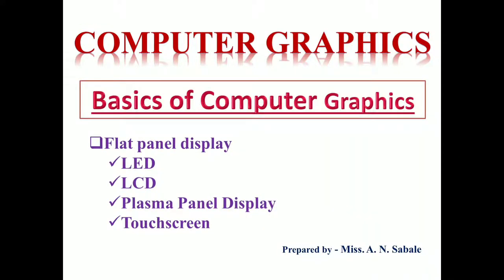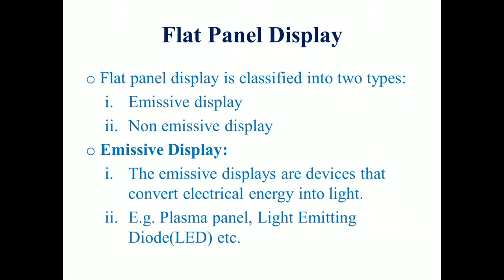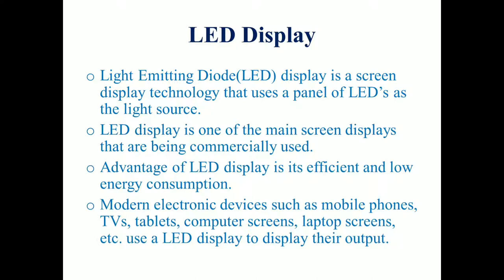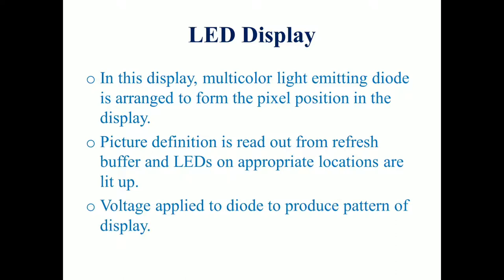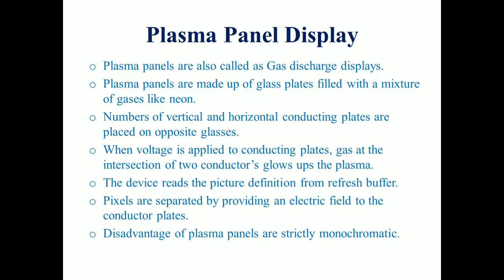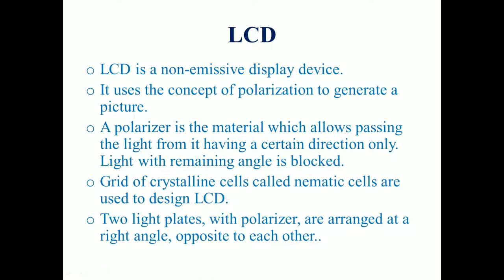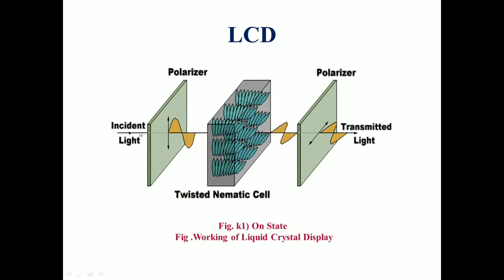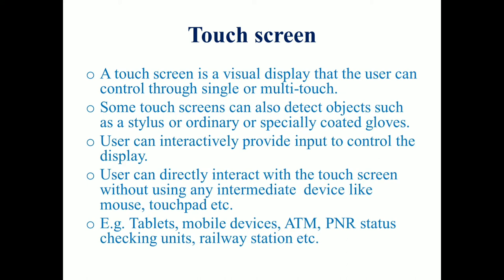Flat Panel Display | LED | LCD | Plasma Panel | Touchscreen in Marathi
In this video we are going to discuss about Flat panel display | LED | Plasma panel display | LCD | touchscreen